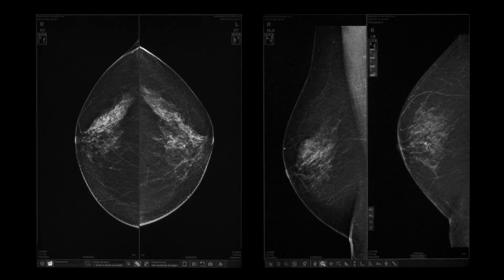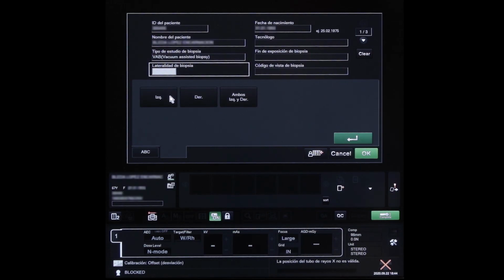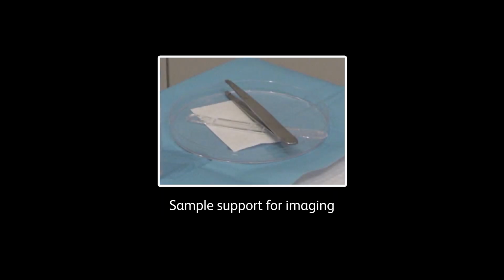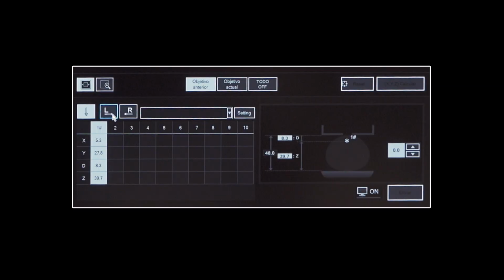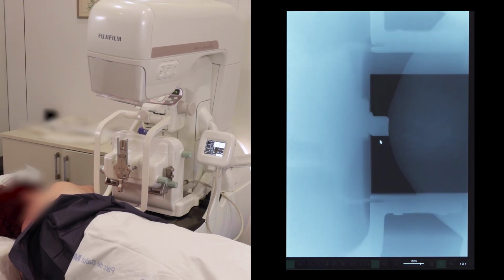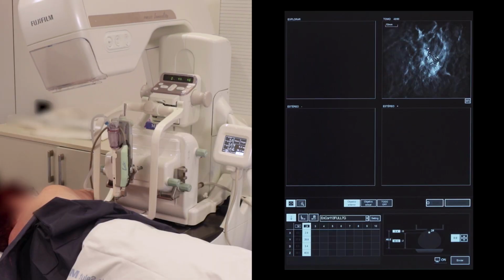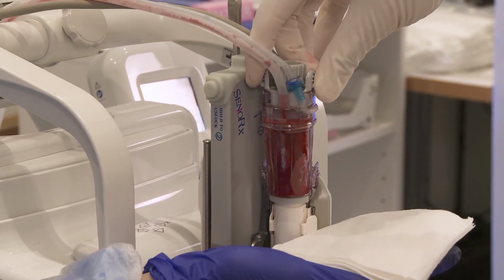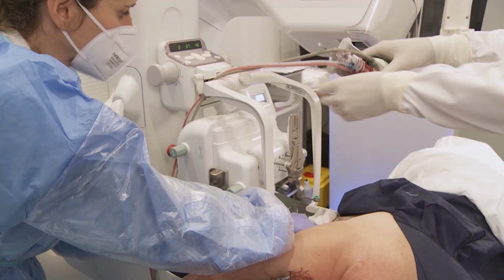Biopsy Clinical Case EnCor and Fuji Amulet - BD Europe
Follow a Vacuum Assisted Biopsy procedure performed with Encor Enspire™ and Fuji Amulet Innovality®, under stereo and tomobiopsy x-ray guidance. All from biopsy planning to end of the exam patient care